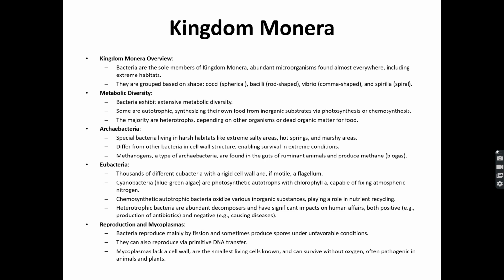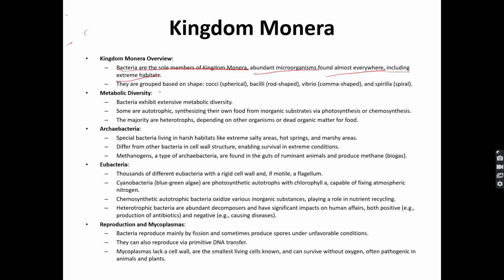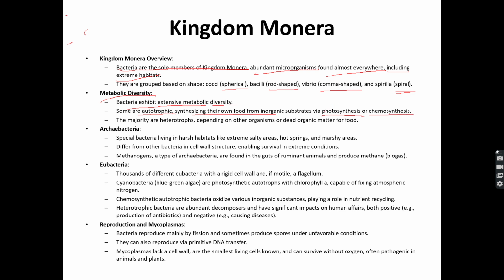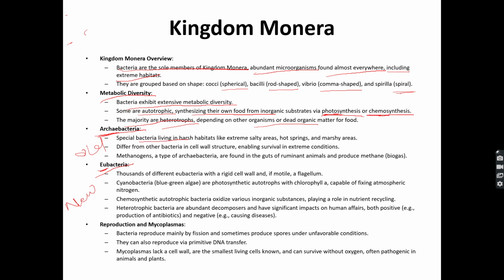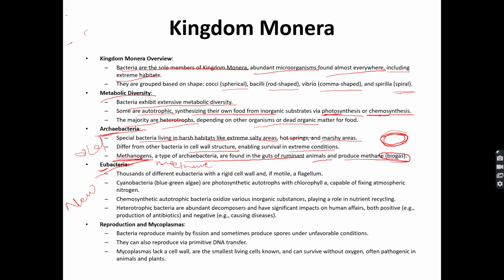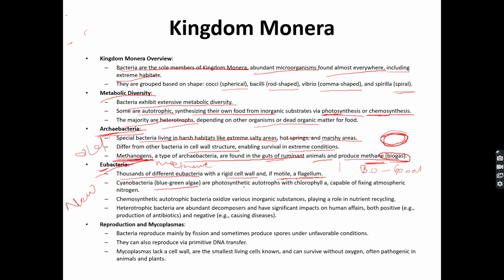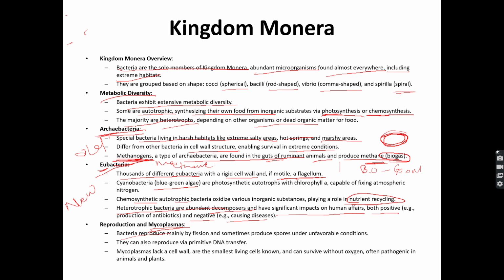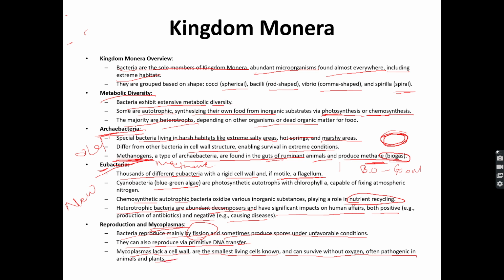BIOLOGICAL CLASSIFICATION-II (KINGDOM MONERA)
"Unveiling the Kingdom Monera: Exploring the Microscopic World of Bacteria and Archaea"

Description:
Welcome to our fascinating journey into the realm of Kingdom Monera! In this video, we embark on an exploration of the microbial world, uncovering the diverse and extraordinary life forms within the kingdom Monera.

Join us as we delve into the microscopic universe of bacteria and archaea, two of the most ancient and abundant forms of life on Earth. From the depths of the ocean floor to the soil beneath our feet, these tiny organisms play crucial roles in shaping ecosystems, influencing global processes, and even impacting human health.

Discover the incredible diversity of bacteria and archaea, from extremophiles thriving in the harshest environments to symbiotic organisms living in harmony with other species. Learn about their unique features, metabolic capabilities, and ecological significance.

Explore the latest research and breakthroughs in microbiology, uncovering the secrets of bacterial and archaeal diversity, adaptation, and evolution. Gain insights into the vital roles these microorganisms play in nutrient cycling, disease prevention, biotechnology, and more.

Whether you're a student, scientist, or simply curious about the hidden world of microbes, this video will provide you with a captivating glimpse into the kingdom Monera and its profound impact on life as we know it.